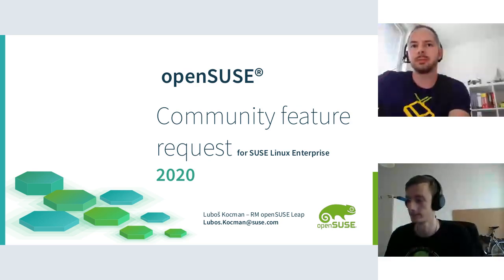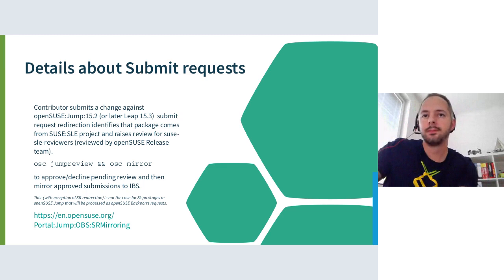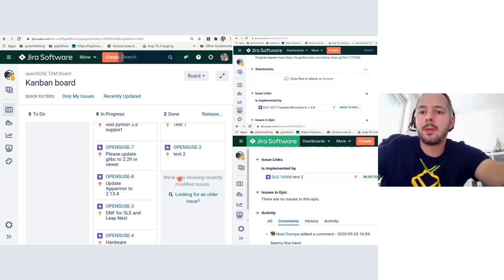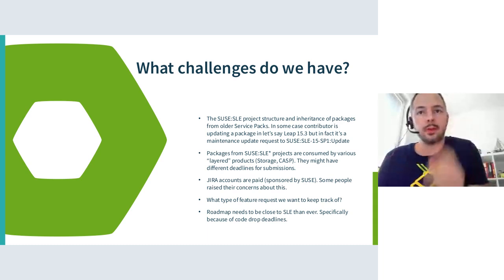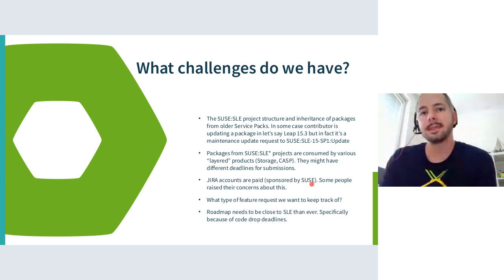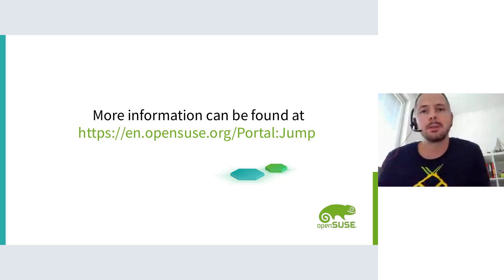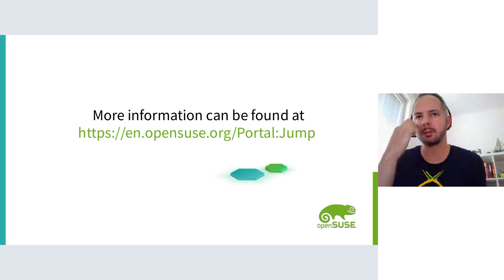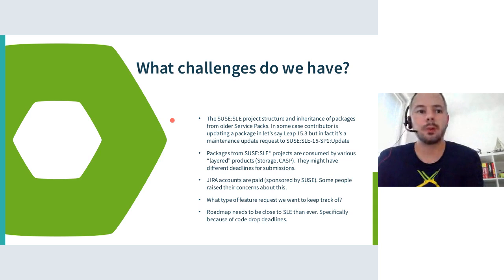SUSE Labs Conference 2020 - SLE Community Feature Requests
Conference held on bigbluebutton. Fantastic software!

We're enabling community members to submit a change requests directly against SUSE Linux Enterprise as part of the Closing the Leap Gap effort

The new process will allow members also to create partner feature requests in JIRA etc. This talk will guide you through the entire process. It might be also interesting to SUSE partners, who might have an interested in certain community change requests or additions and help to steer development.

This talk will guide you through the current process proposal.